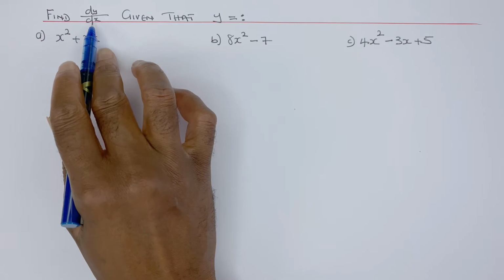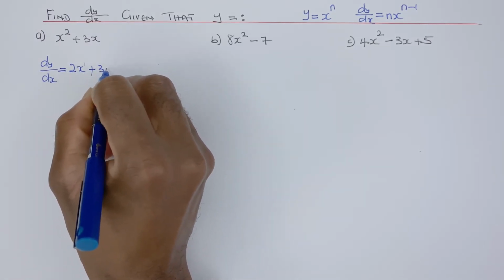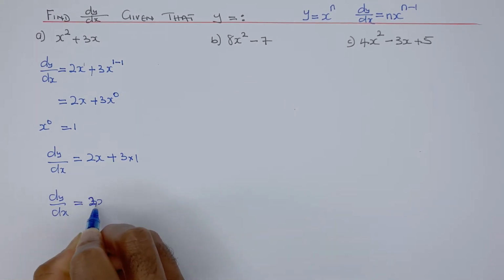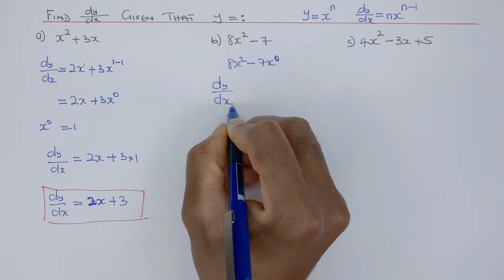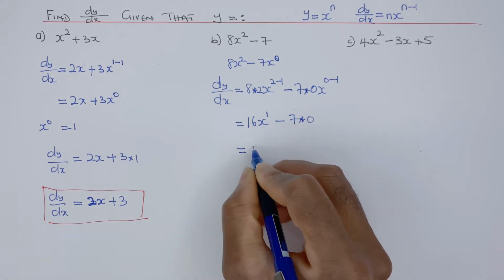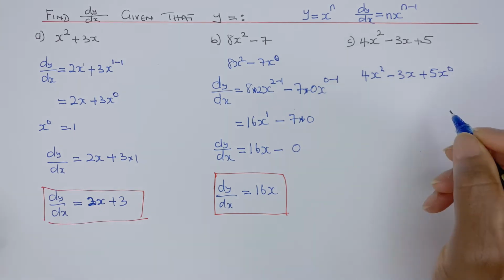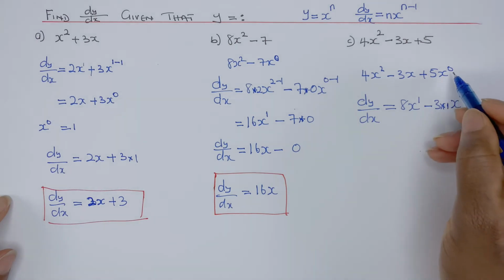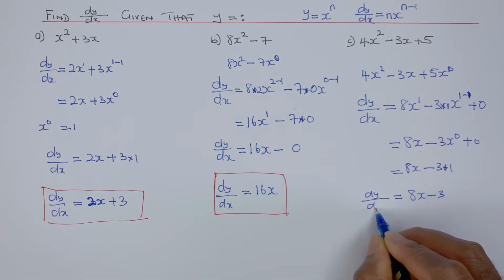Work Examples 4 - Differentiation - A level Pure Maths - Year 1 - Unit 7 - 7.0.23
00:00:00 - Intro
00:00:19 - Work Examples 4